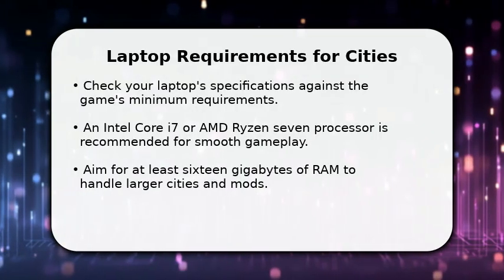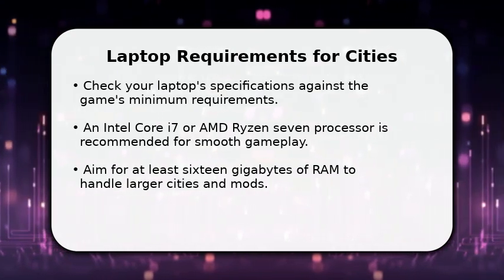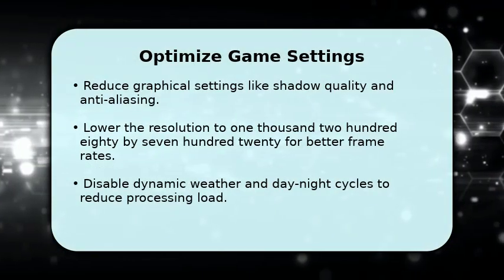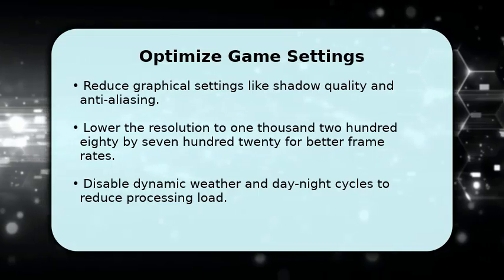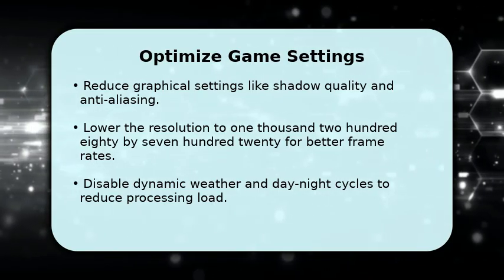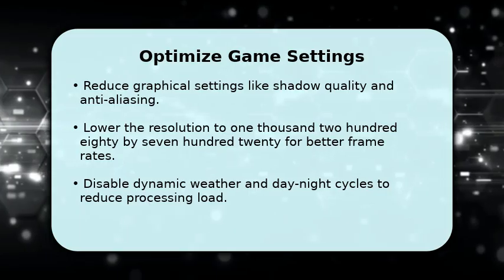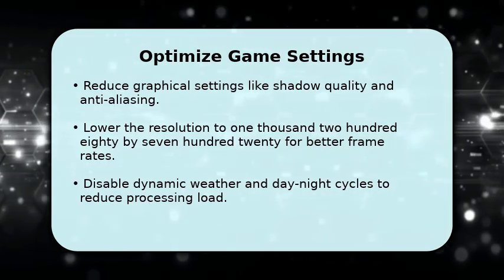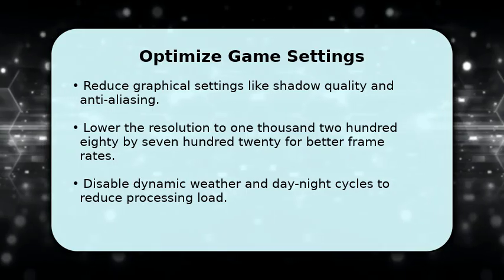How To Play Cities Skylines On Laptop (Updated)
▸ (v) We'll cover everything from the basics of gameplay to advanced tips and tricks for maximizing your experience. Whether you're a seasoned gamer or just starting out, this video is perfect for anyone looking to play Cities Skylines on their laptop. So sit back, relax, and let's get started!

cities skylines, laptop gameplay, city-building games, pc gaming, how to play cities skylines, updated tutorial, step-by-step guide, game settings, customization options